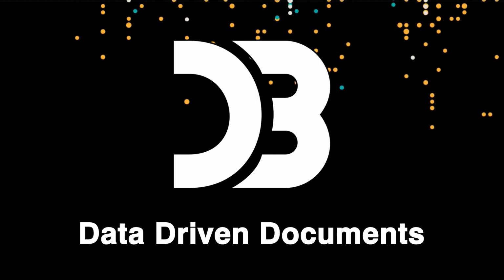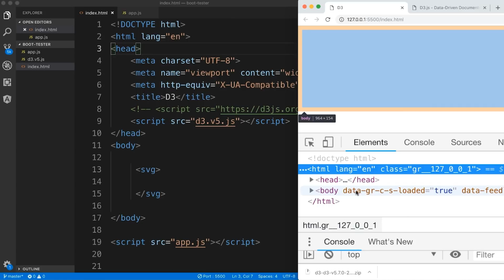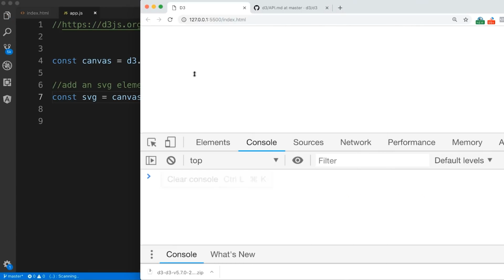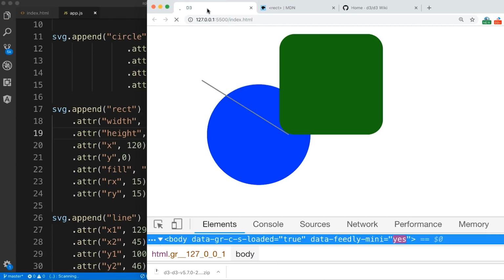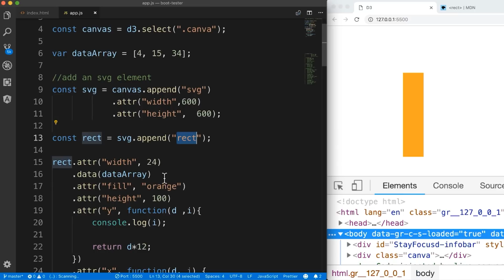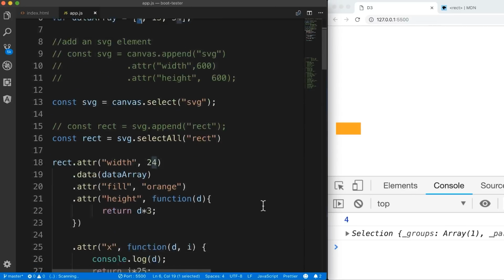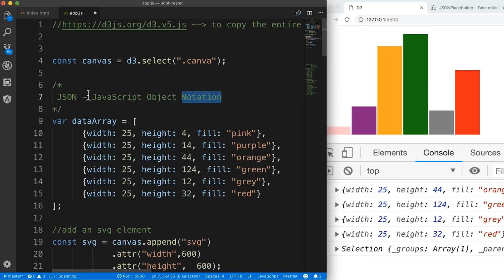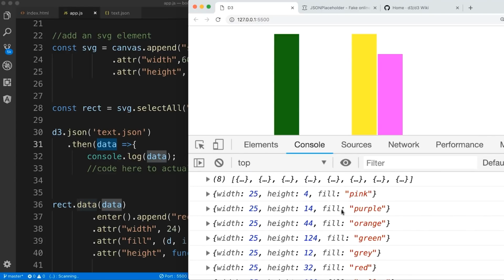D3 JS - Build Data Driven Visualizations with Javascript [svg animation, data engineering]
This video is a part of a Full Course you can get on Udemy at a special discount

D3.js is a JavaScript library for Data Scientists, Statisticians, Mathematicians, Analysts, and anyone wanting to take raw data and create visually appealing graphs and Data-Driven Visualizations. With d3 js, you can create tools related to data engineering, plotly dash, svg animation, and so much more.

Effective visualization helps users analyze and reason about data and making complex data more accessible, understandable, and easy on the eye!